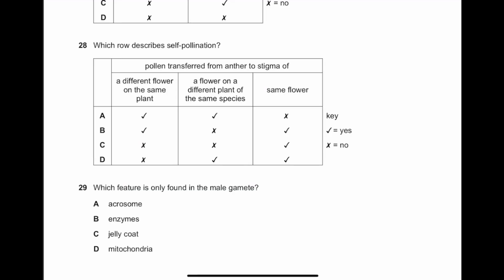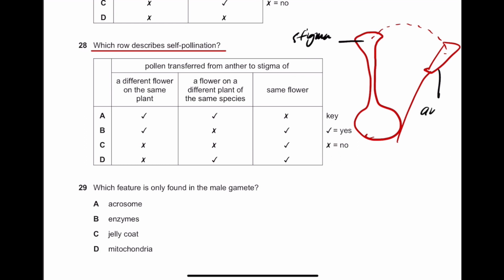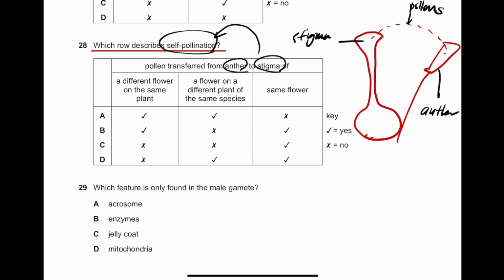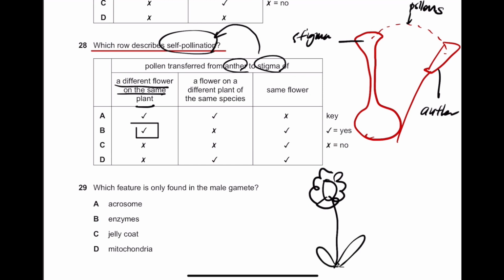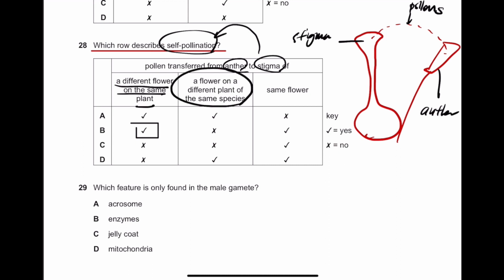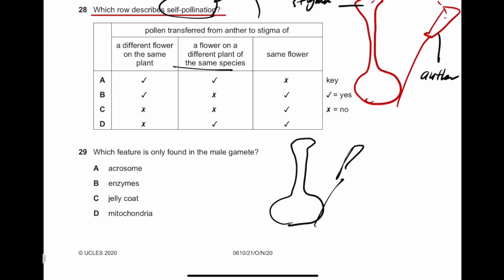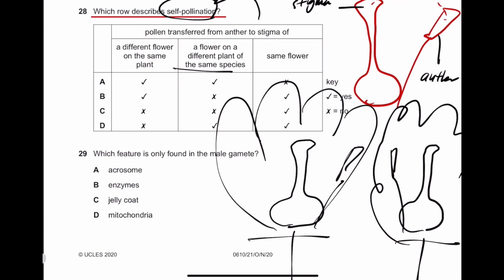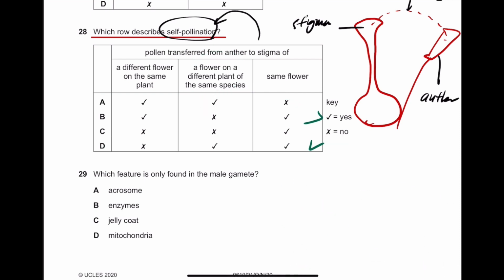Q28 Which row describes self-pollination?